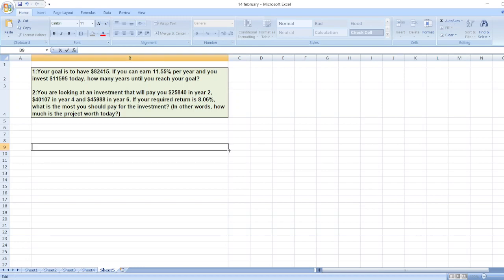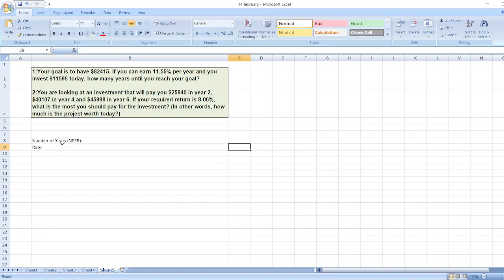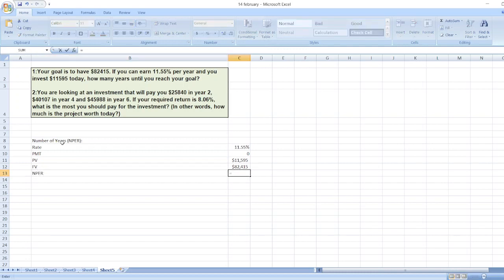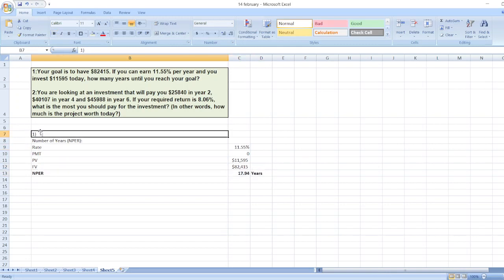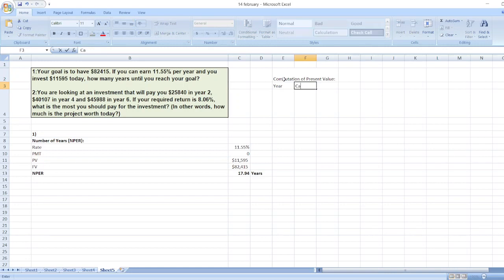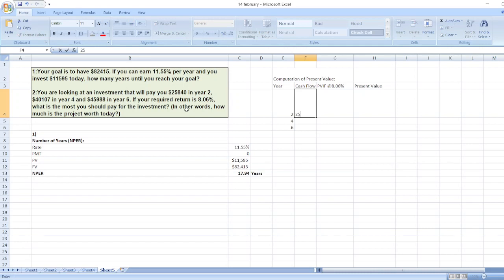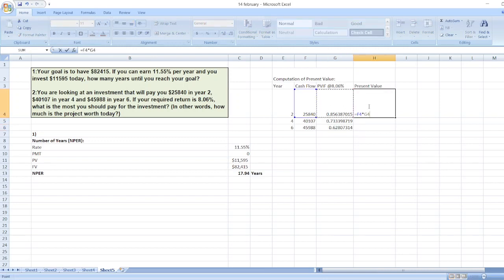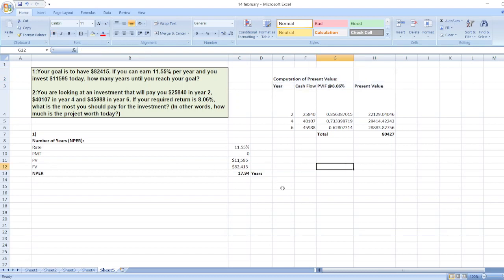Your goal is to have $82415. If you can earn 11.55% per year and you invest $11595 today,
Or

1:Your goal is to have $82415. If you can earn 11.55% per year and you invest $11595 today, how many years until you reach your goal?

2:You are looking at an investment that will pay you $25840 in year 2, $40107 in year 4 and $45988 in year 6. If your required return is 8.06%, what is the most you should pay for the investment? (In other words, how much is the project worth today?)